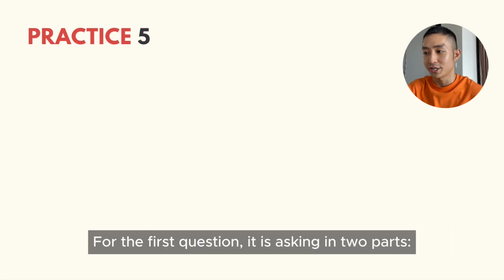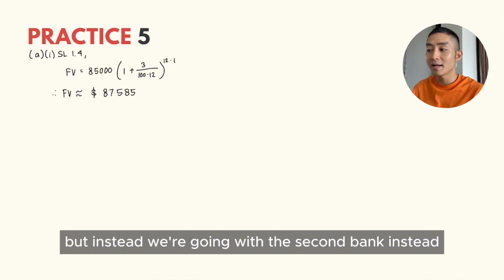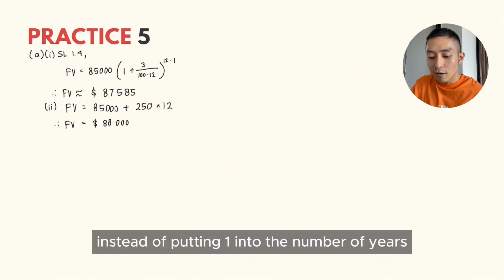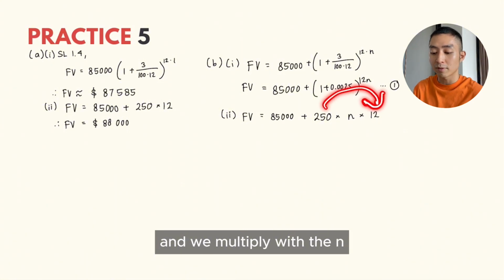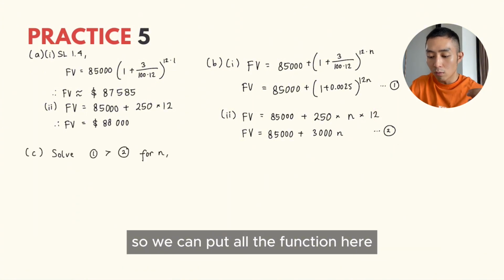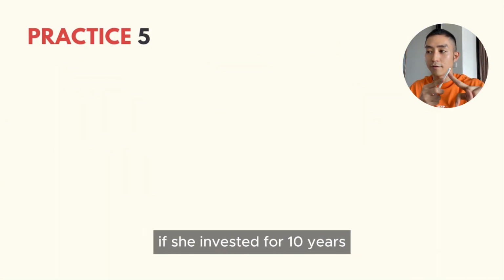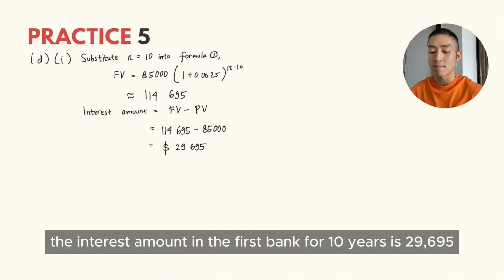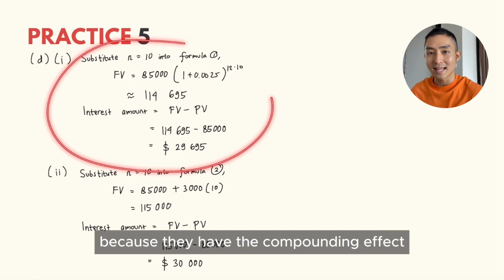Practice 2 Financial Applications (IB Math AI SL)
Another worked example of exam style question of Financial Applications topic in IB Math AI SL!

Using the compounding interest formula (SL 1.4) and (linear) fixed payment, you are expected to solve them with Financial Solver technology/calculator!

Useful notes:
- Make sure to find the interest compounding period (k) when using SL 1.4 formula!
- Interest amount (on investment) = Future value - Initial value